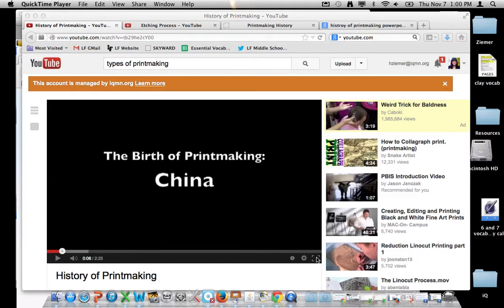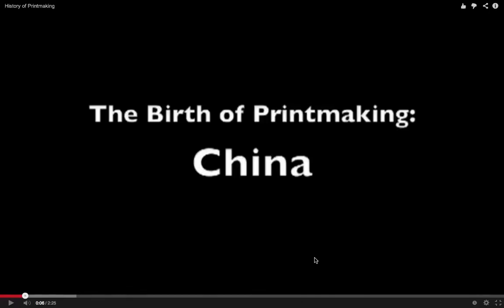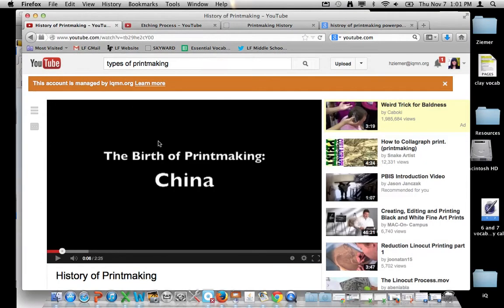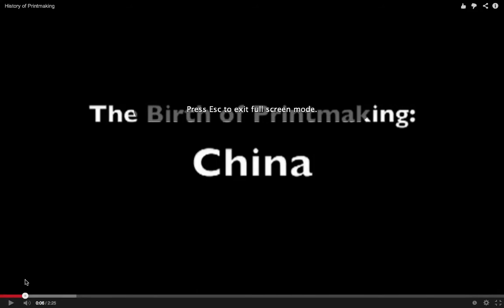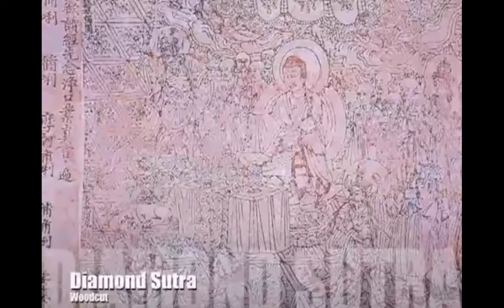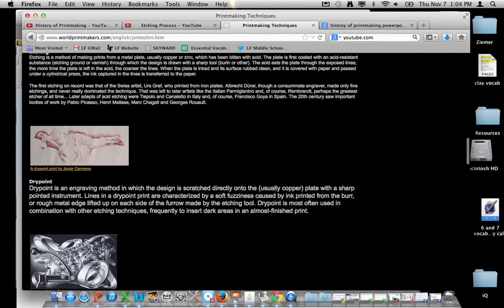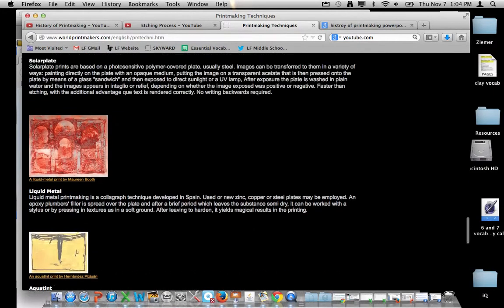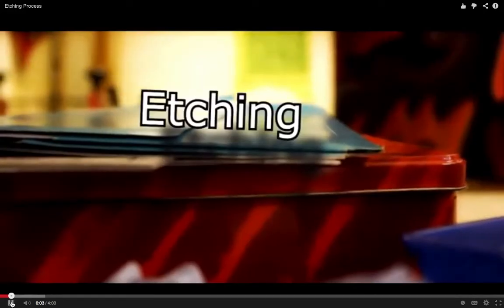Art App Printmaking 2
Week 9 printmaking part 2